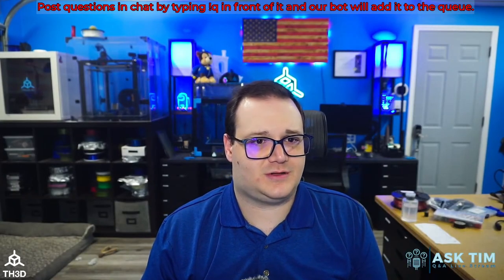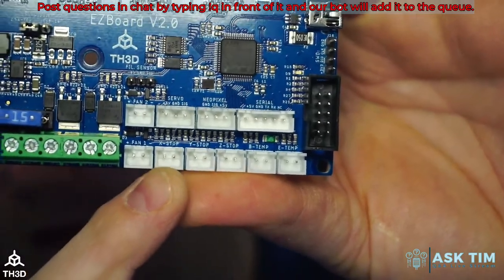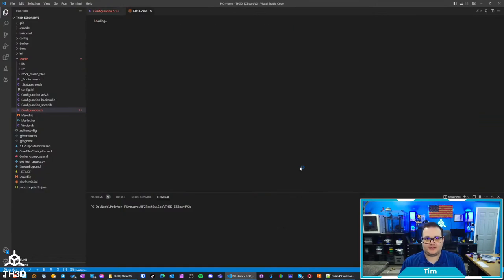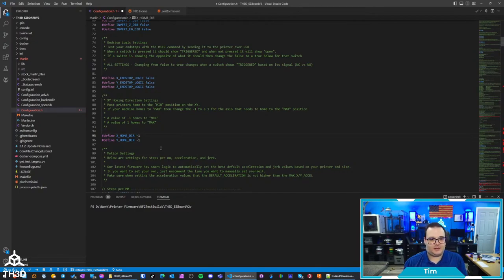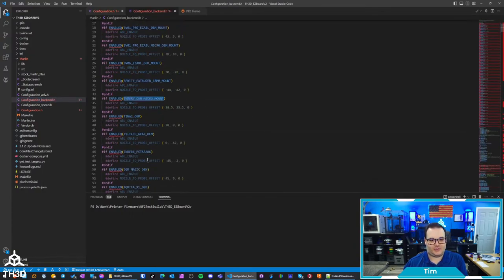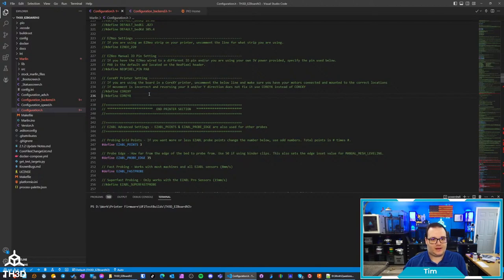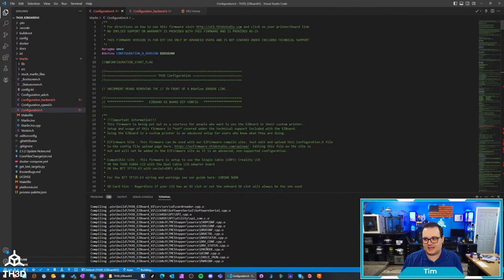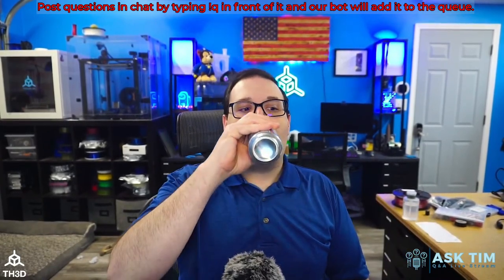EZBoard DIY Firmware for Any Printer - Ender 6 Question - Ask Tim Clip - 3/22/23